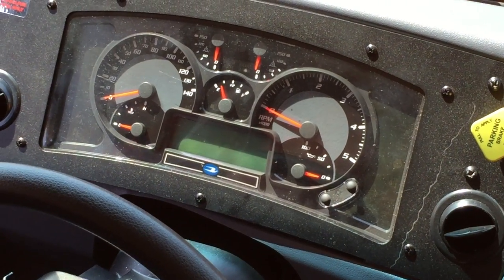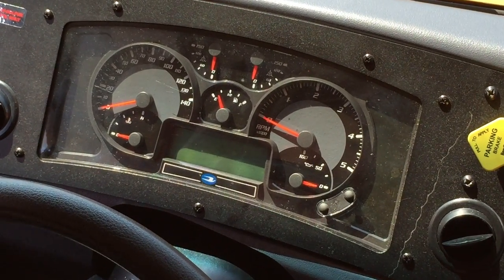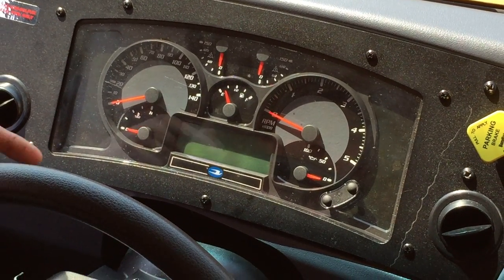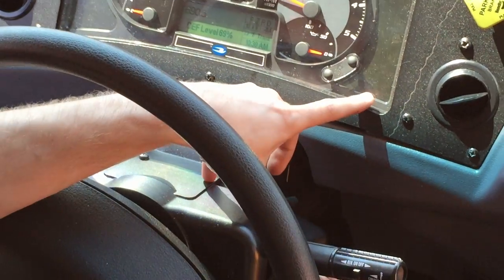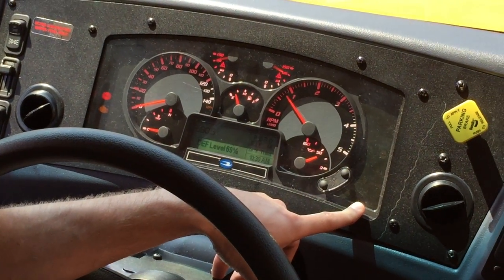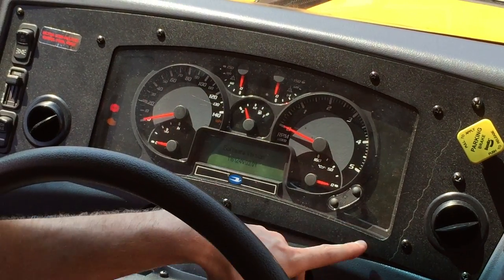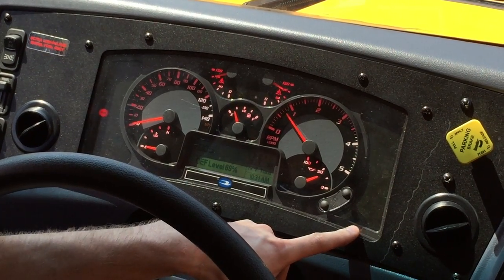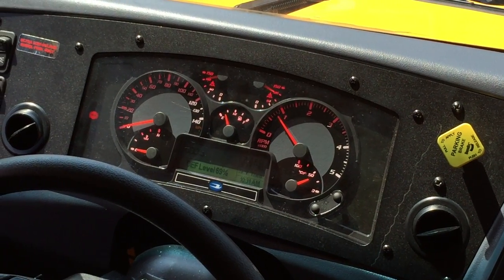Blue Bird School Bus Clear Fault Through Cycle Ignition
This procedure shows how to clear a fault when a fault condition has been corrected. This procedure won’t work if the fault condition still exists.